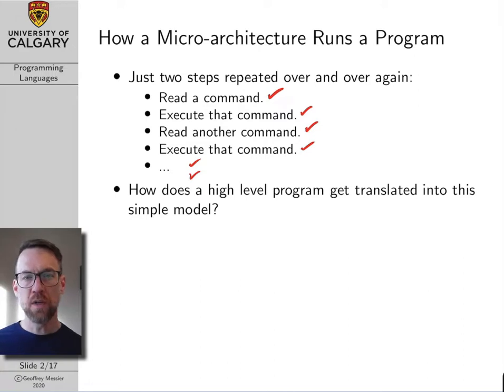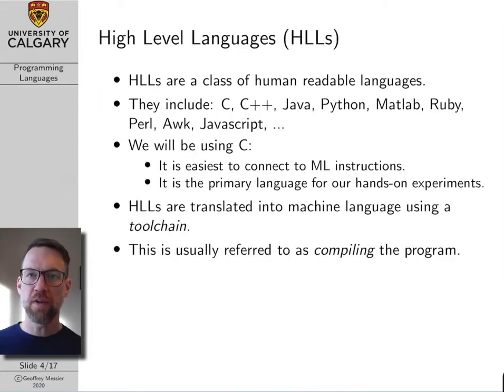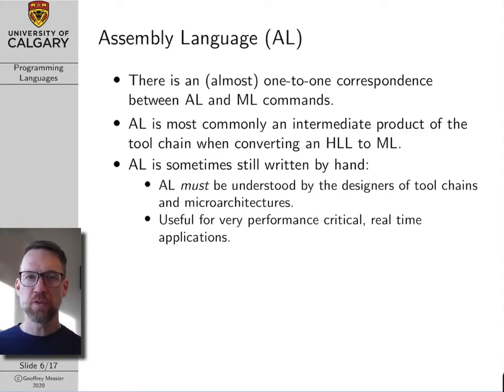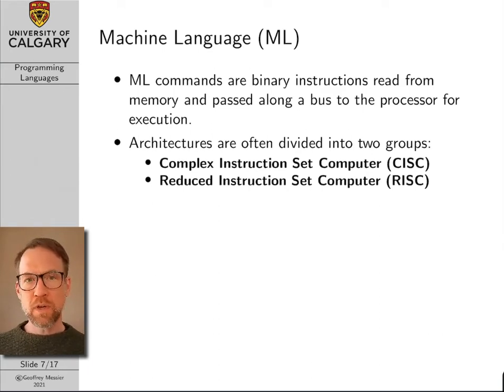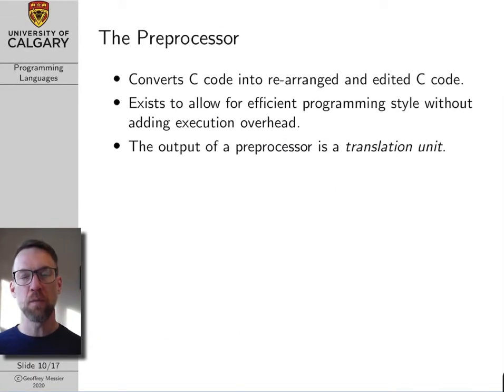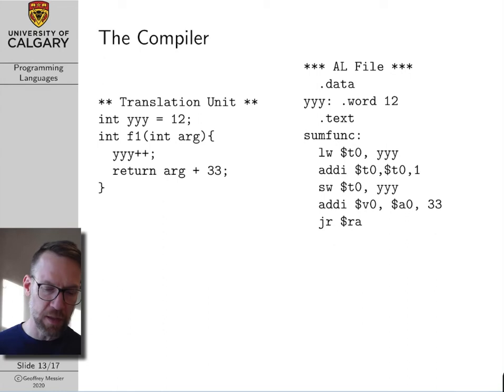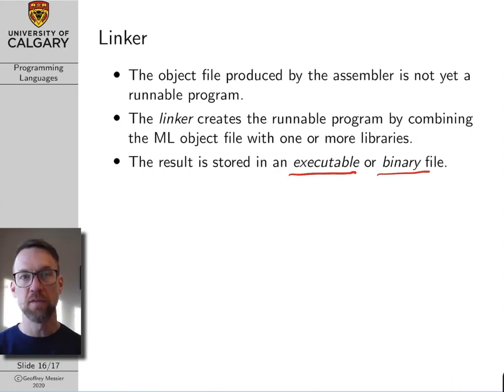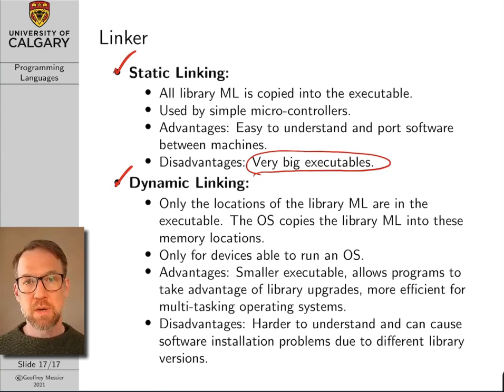Computer Architecture Lecture 2: Programming Languages